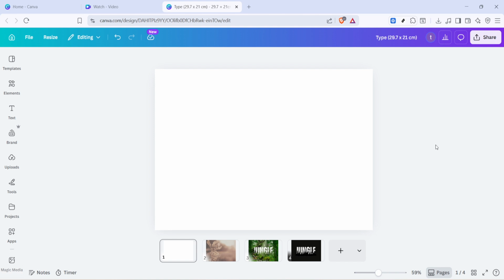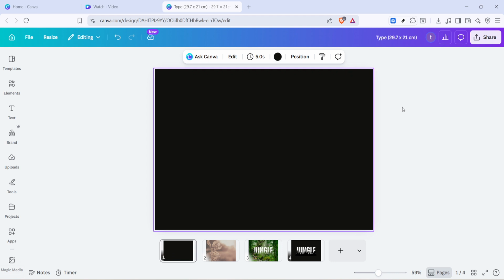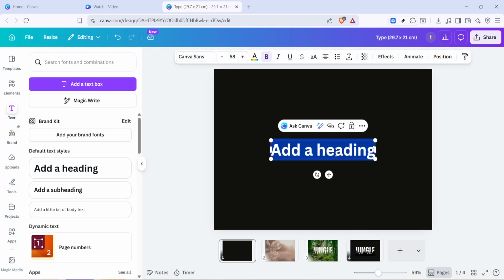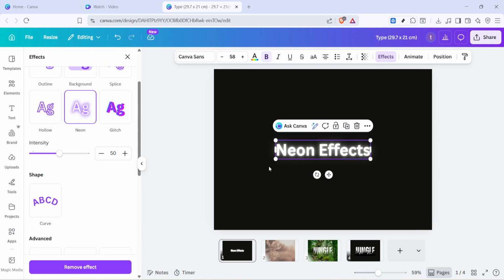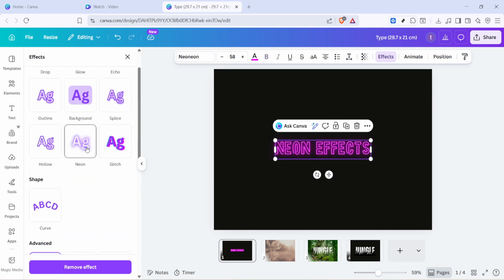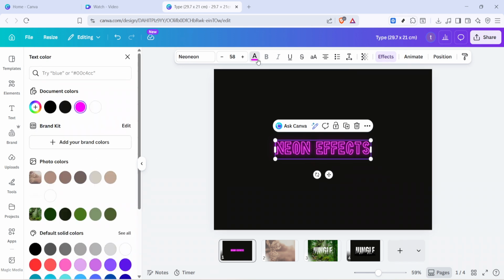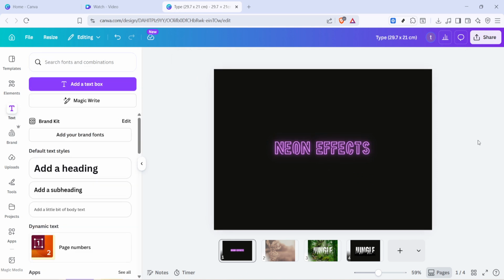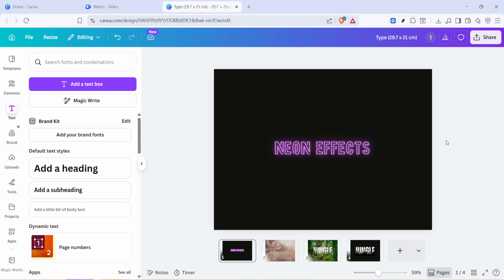How to create a neon text effect in canva (Step By Step 2026)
How to create a neon text effect in canva